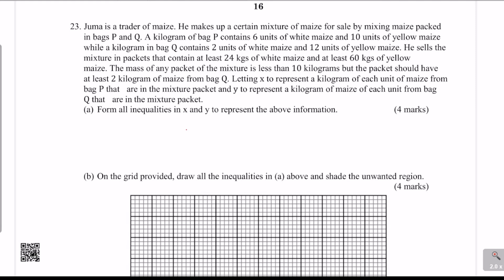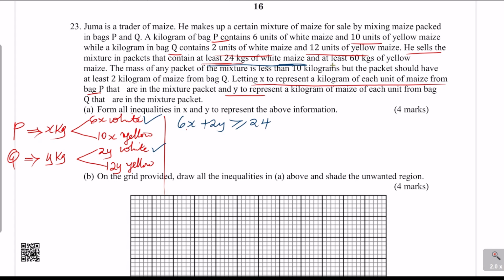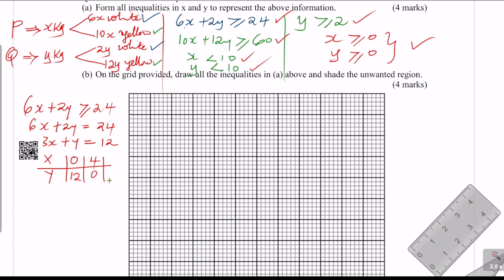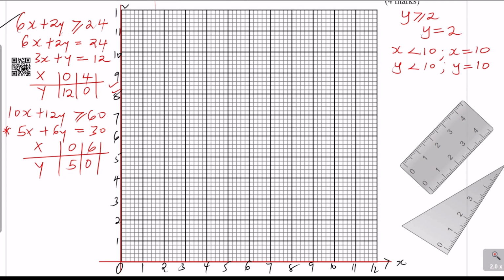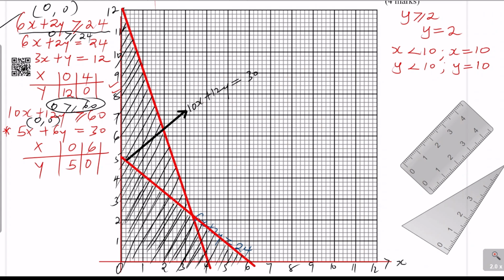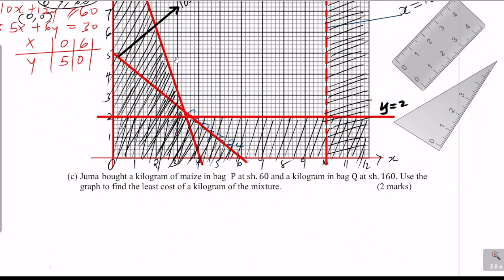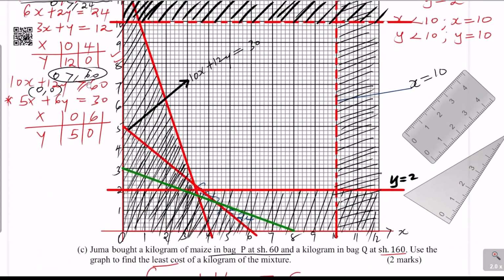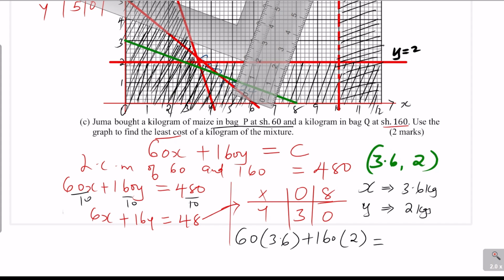𝐋𝐈𝐍𝐄𝐀𝐑 𝐏𝐑𝐎𝐆𝐑𝐀𝐌𝐌𝐈𝐍𝐆 | 𝐊𝐂𝐒𝐄 𝐑𝐄𝐕𝐈𝐒𝐈𝐎𝐍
In this video we shall go through a step by step tutorial on how to solve a problem on Linear programming.